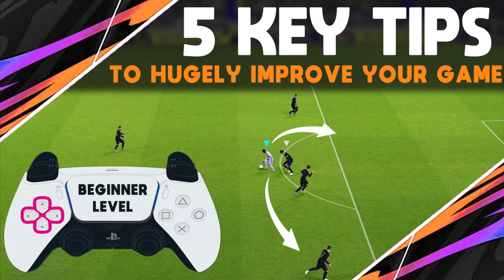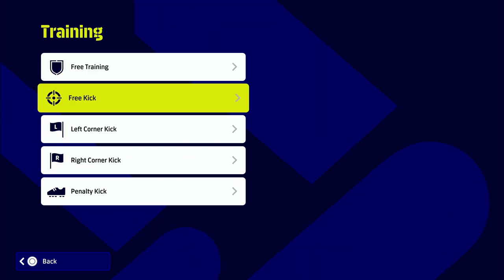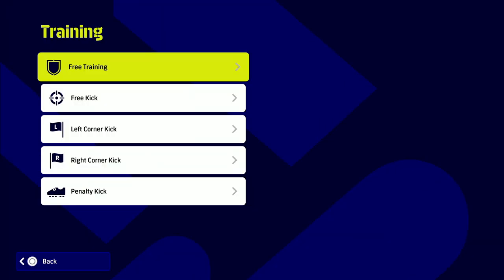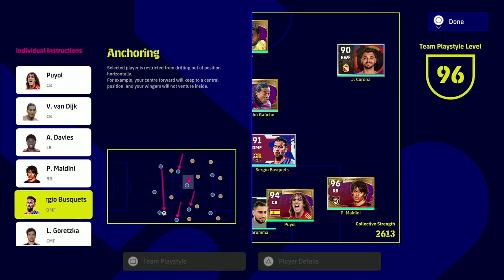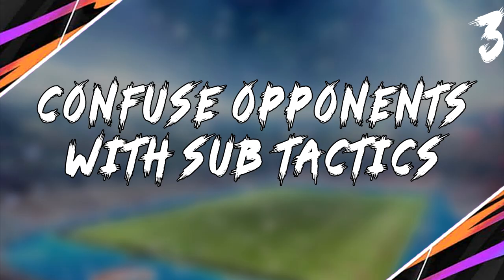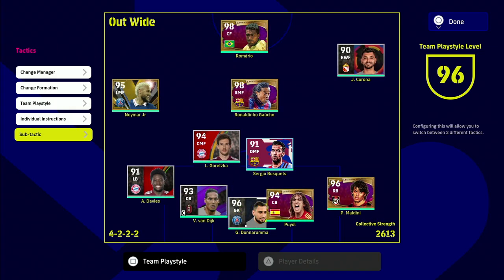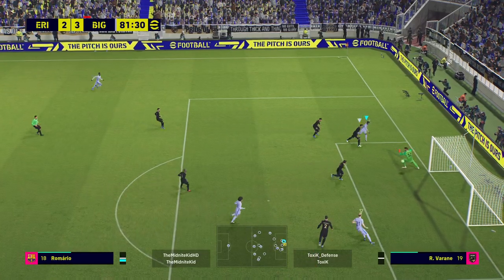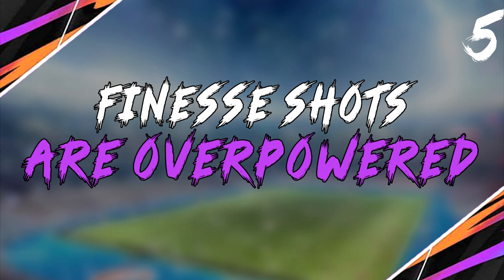eFootball 2022 | Dream Team - 5 KEY TIPS - Beginner Level